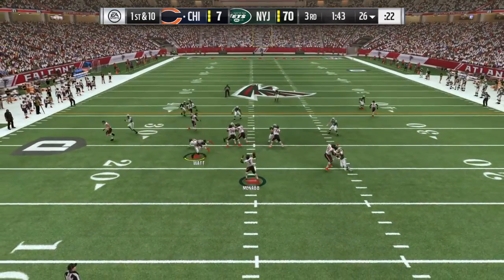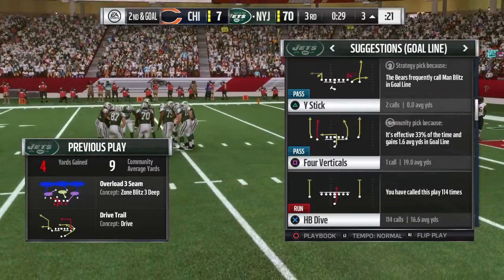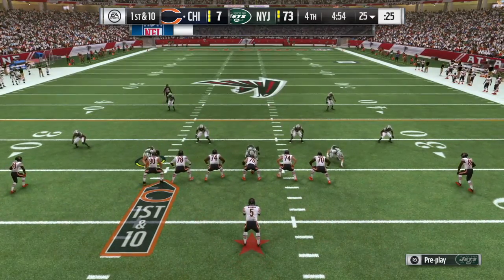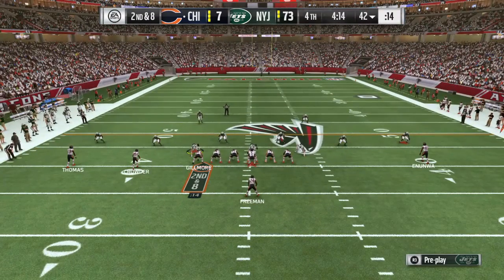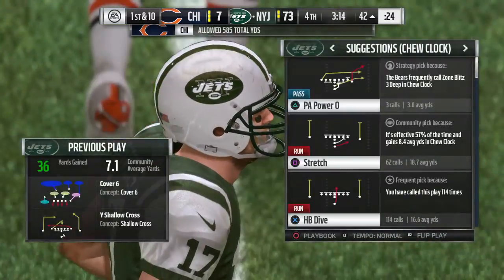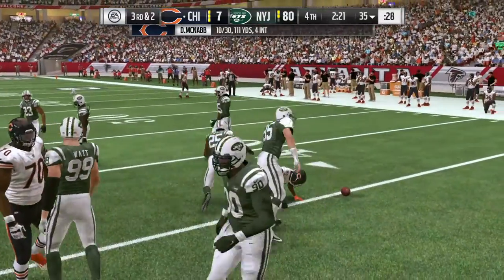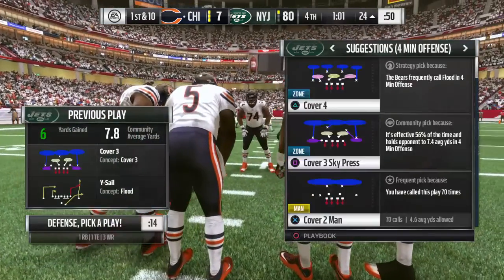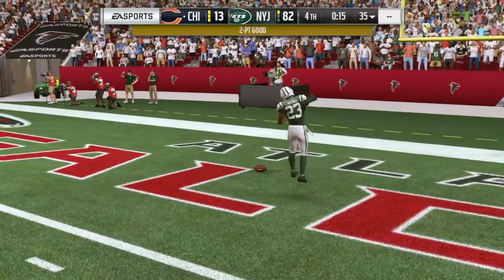Madden NFL 17_20190812110117